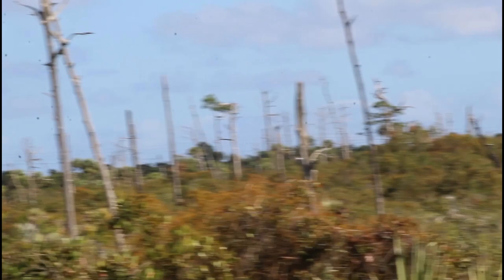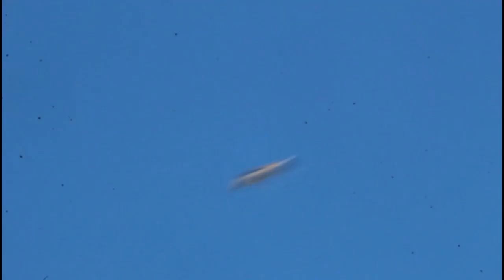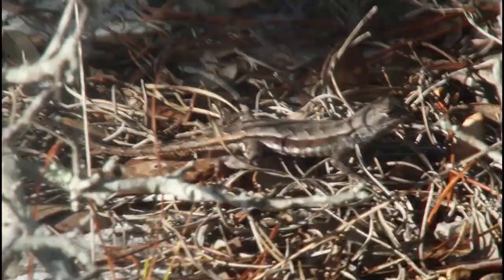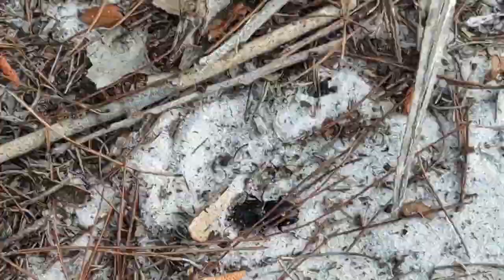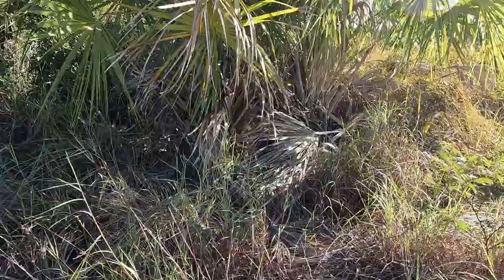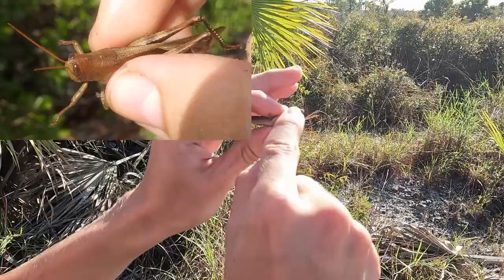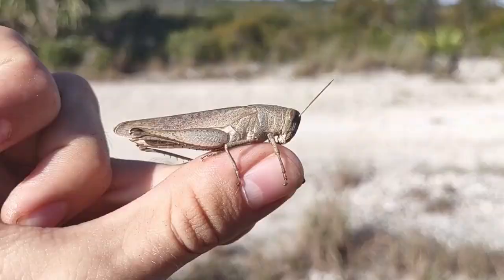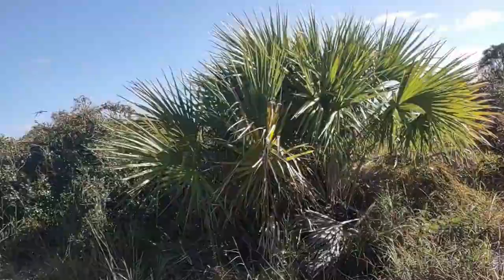Spot the Hidden Grasshopper! - Florida Scrub Wildlife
Hello children! Today we are out exploring a South Florida scrub habitat in search of birds, herps, and insects. Along the way we find some amazing beetles, lizards, and birds, but the find of the day was this perfectly camouflaged lifer grasshopper. Make sure to watch so you can see how I found this hidden hopper as well as some cool facts about these scrub-dwelling animals! Enjoy!